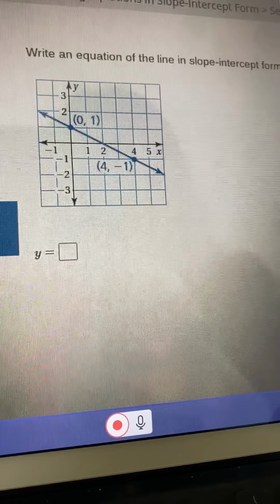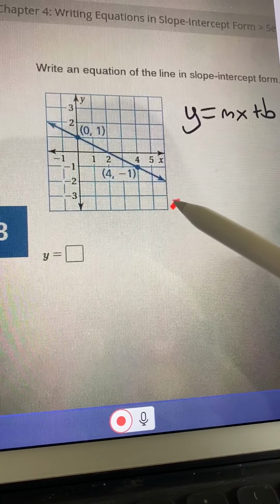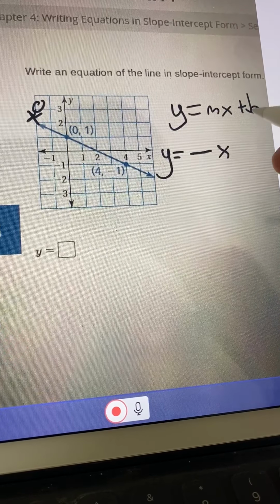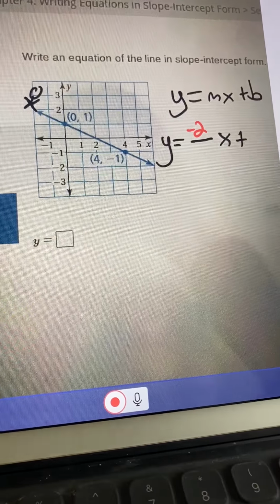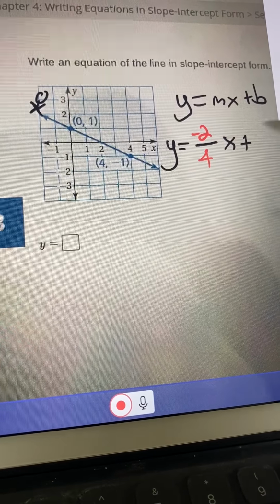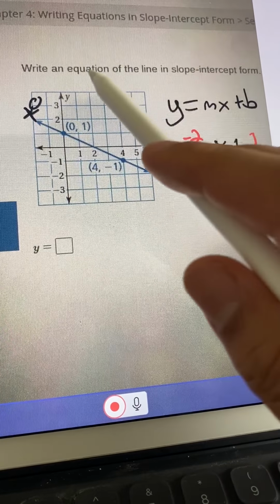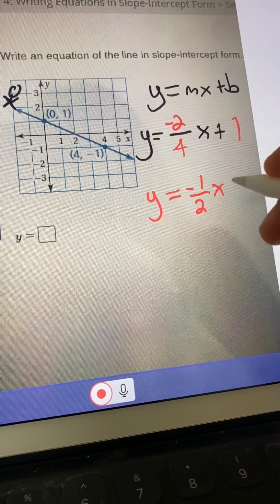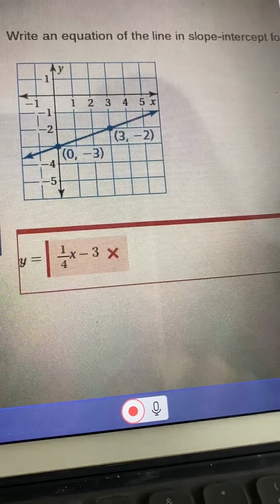Slope Intercept Form